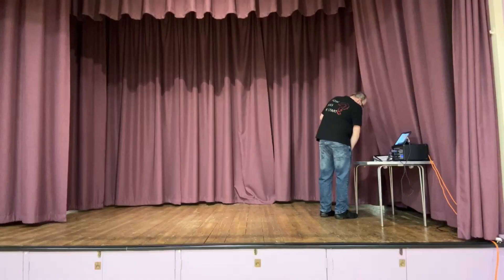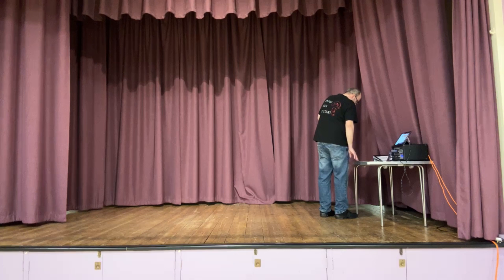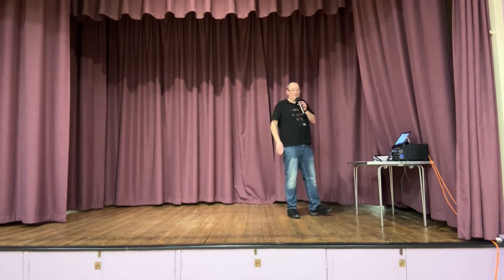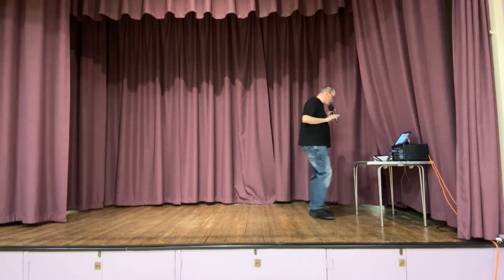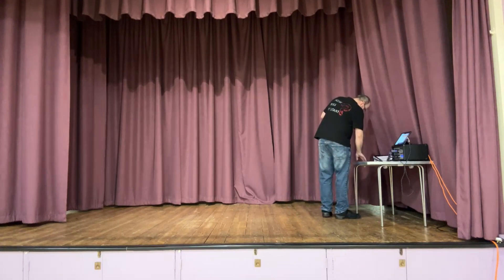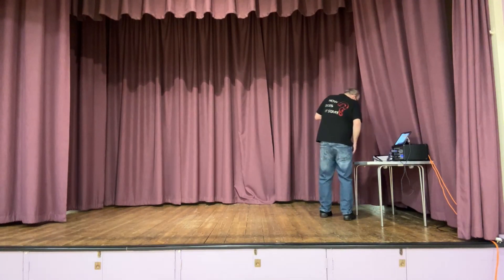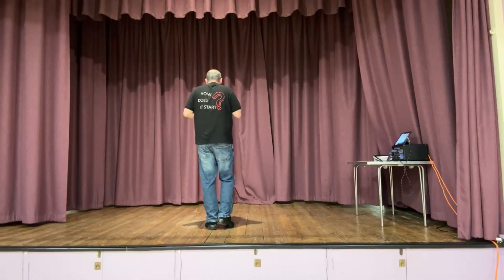IMPROVER LINE DANCE LESSON 35 - That Kinda Crazy - Part 1 - Full Teach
IMPROVER LINE DANCE LESSON 35 - That Kinda Crazy
32 counts, 4 walls. Restart on Wall 2 after 16 counts. Tag at the end of Walls 4 & 11.
Choreographed by Johnny Brast
Choreographed Music - Shoulda Known Better by Tyler Joe Miller

For music and verbal instructions go to

For freestyle dance through go to

When learning and dancing, please make sure you are wearing suitable supportive foot ware for the dance surface you are dancing on as well as moving furniture and any hazards out of the way.